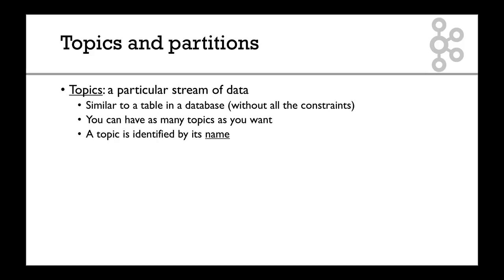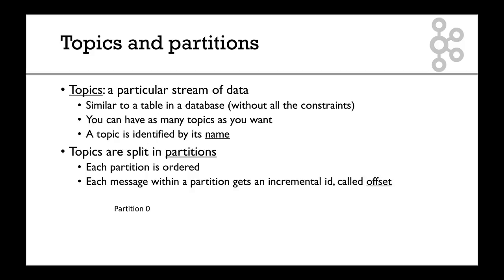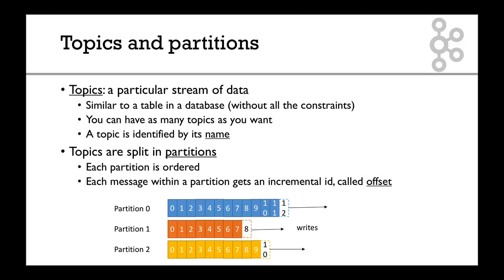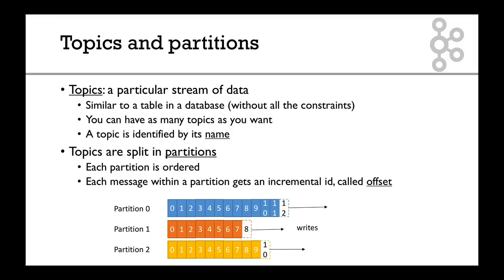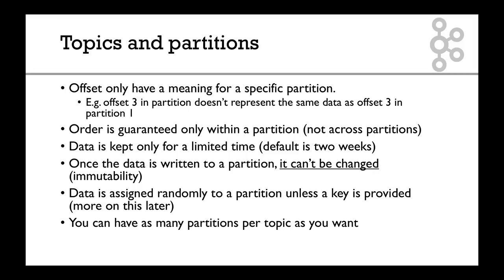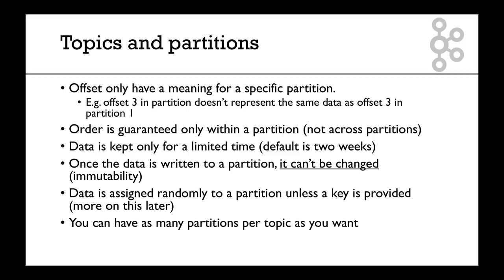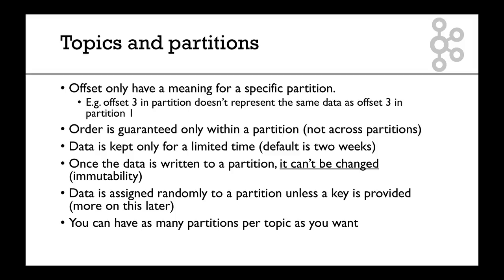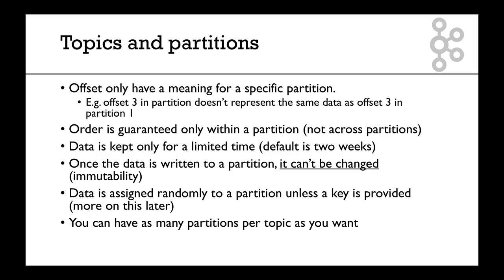Kafka Topics and Partitions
Learn about Topics, particular streams of data, and Partitions, parts of the Topics!
Get the Learn Apache Kafka for Beginners v3 course at a special price!